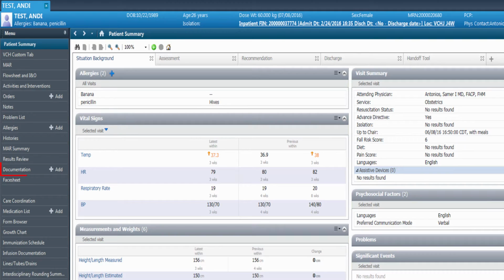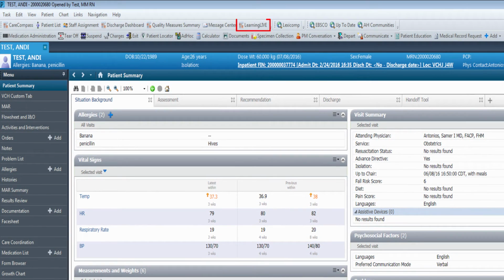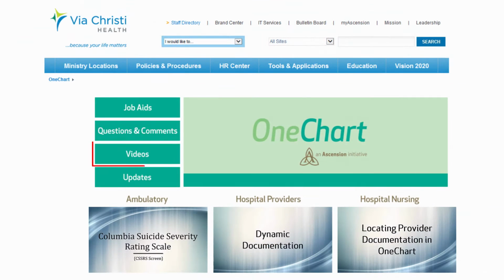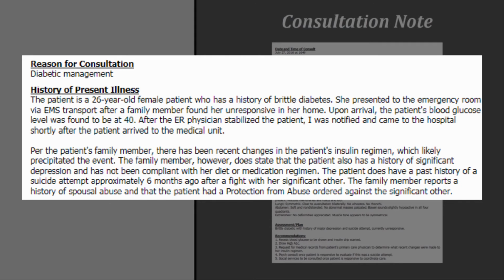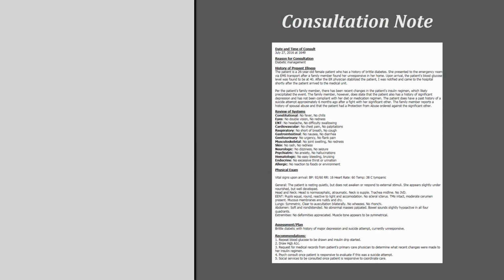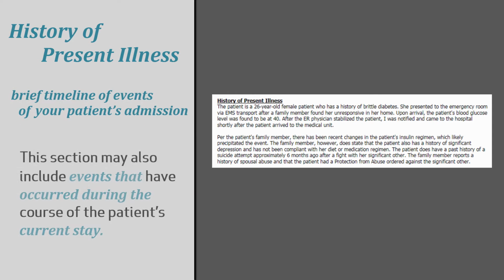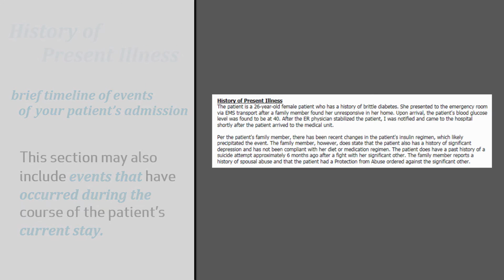OneChart RN Basics: Reviewing Provider Documentation